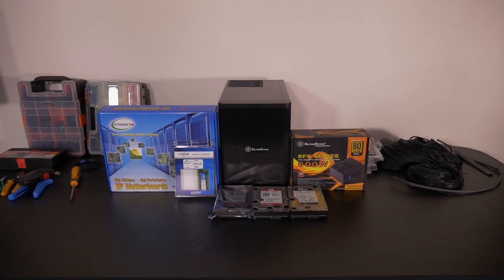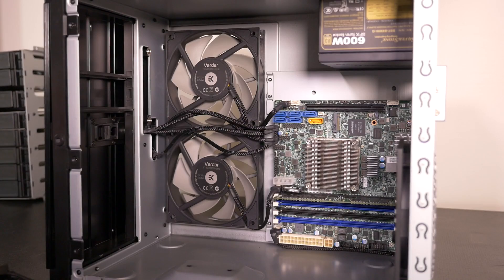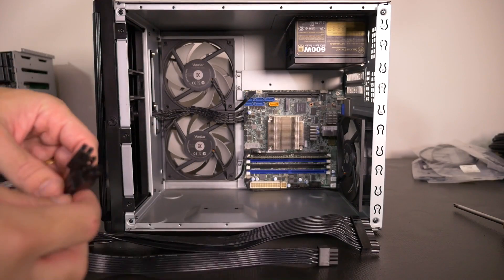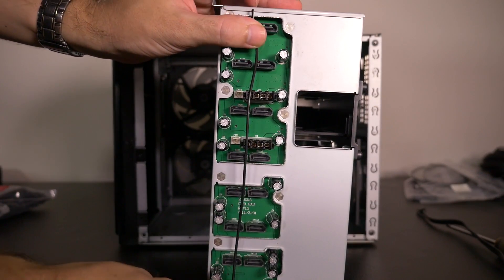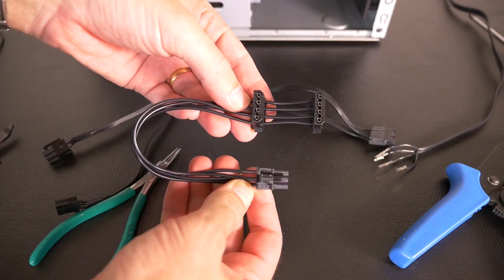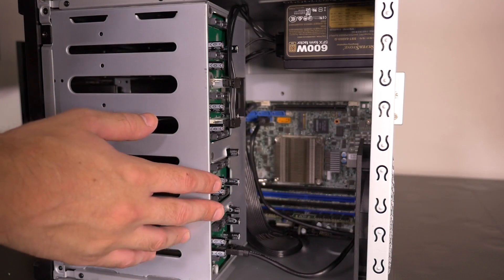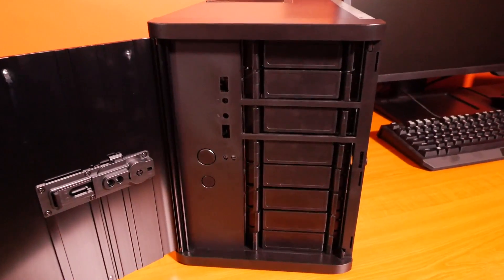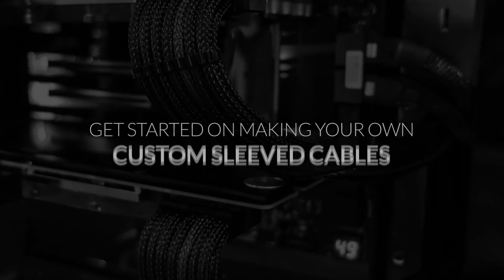SC NAS Build Log: Part 2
This video covers the completion and first boot of the Singularity Computers NAS Build. I mostly focus on custom wiring because that is what most of the time went into when building this system. I am going to upgrade this system soon.

SC NAS Components:
SUPERMICRO MBD-X10SDV-4C-TLN2F-O Mini ITX Server Motherboard
Intel Xeon D1520 4 Core, 8 Threads, 45W, SOC
Crucial 16GB 2133MHz CL15 DDR4 ECC Registered
Western Digital Red 4TB x2
Western Digital Black 1TB x1
Silverstone SX600-G SFX 600W Gold
Silverstone DS380